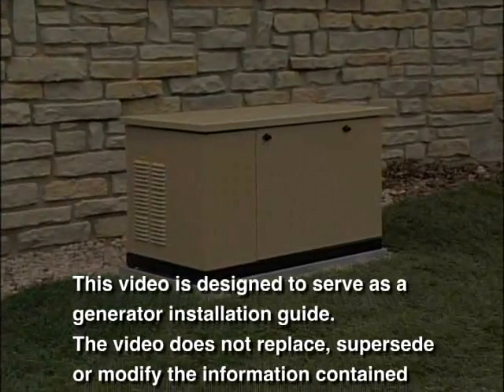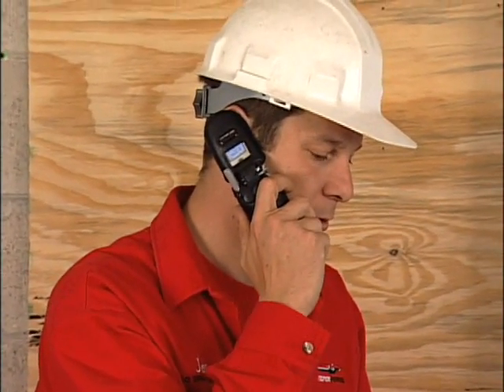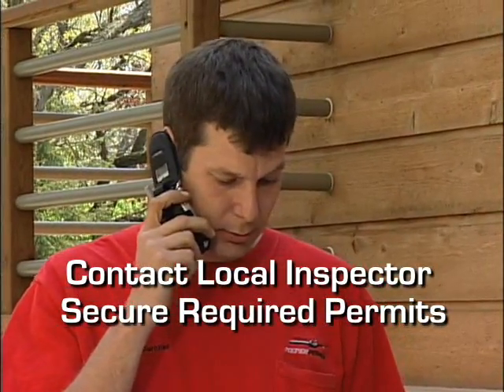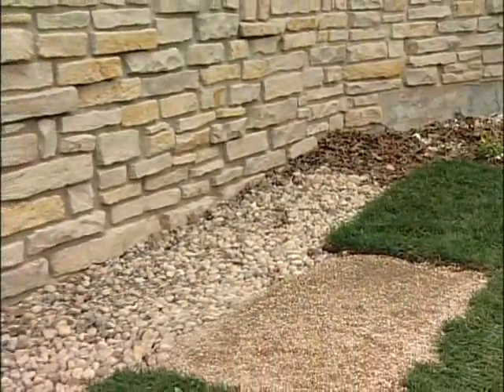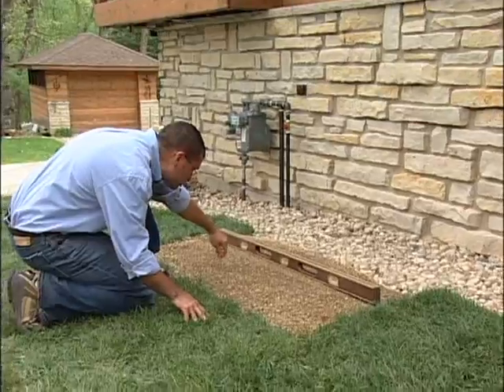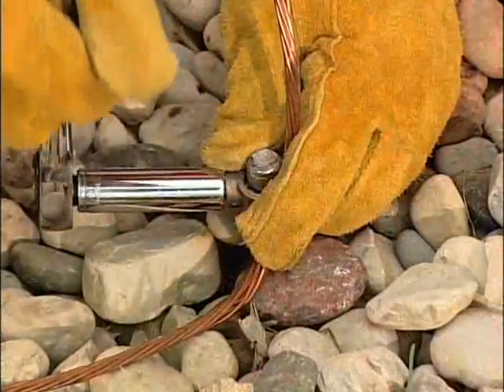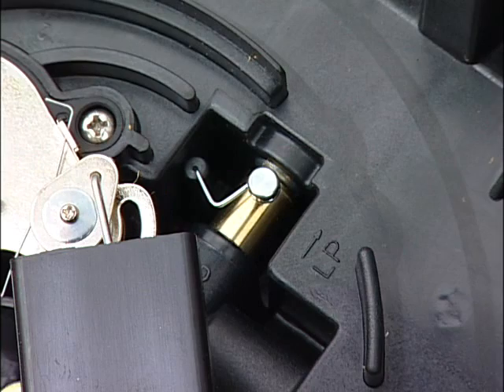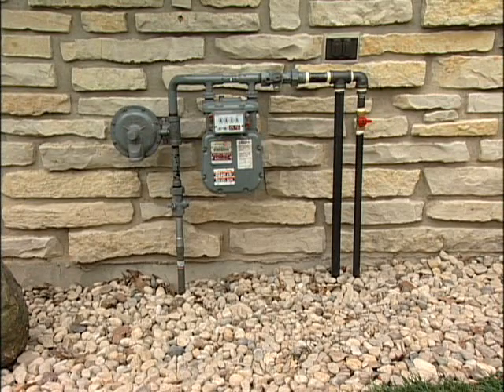Installing Automatic Generator Generac Guardian (1 of 3)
Installing an automatic propane/natural gas generator system.